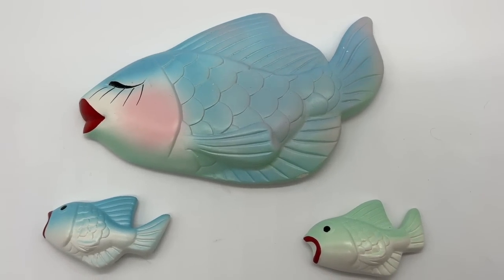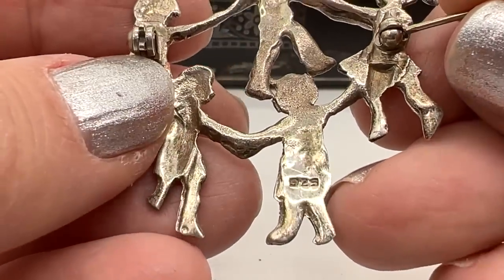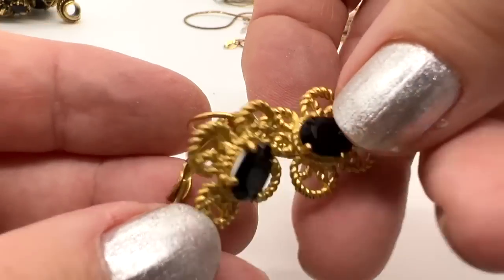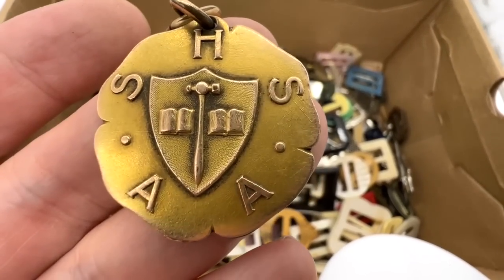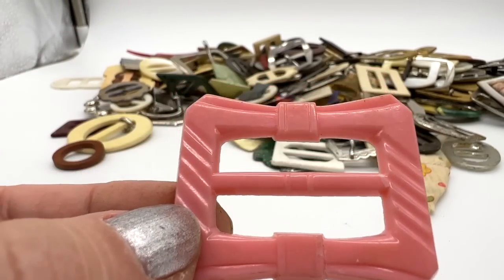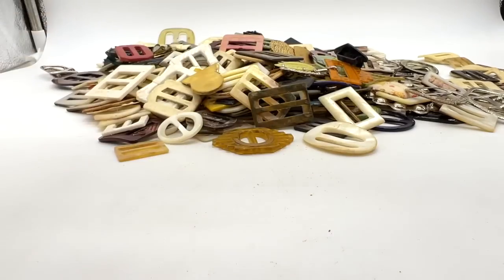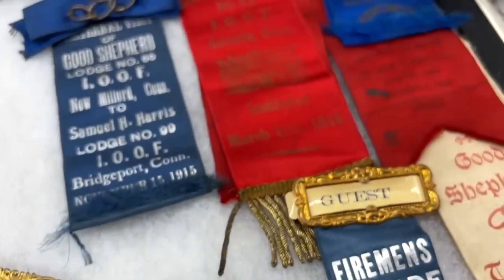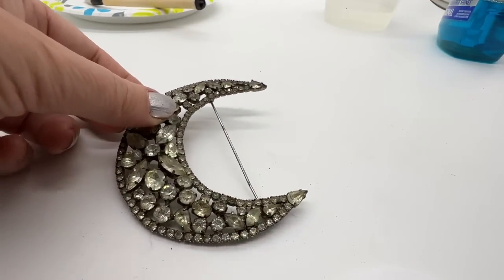FUN Vintage Jewelry Haul 18k Gold Sterling Silver Antique Ribbons and Art Deco Belt Buckles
Hello everyone and welcome to my haul video! I just bought a bunch of awesome jewelry that I hope you enjoy exploring with me. I will be showing some other items as well that I bought to sell on my eBay page. Thank you so much for coming to my channel. Hugs, SANDRA